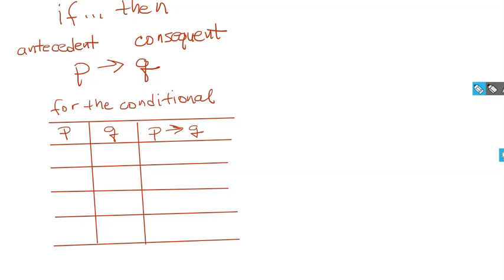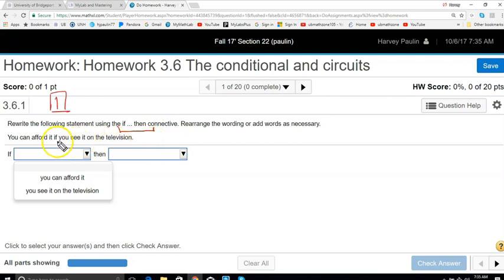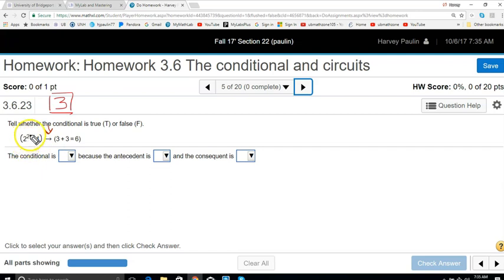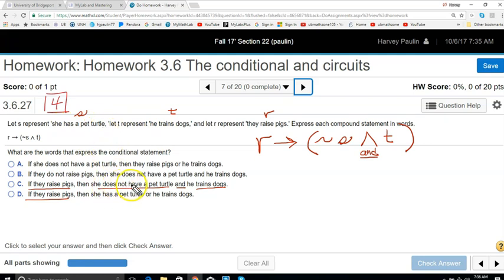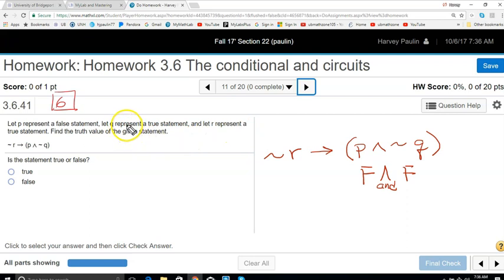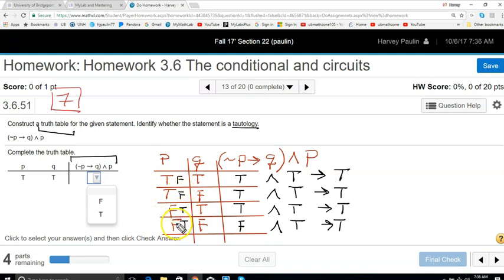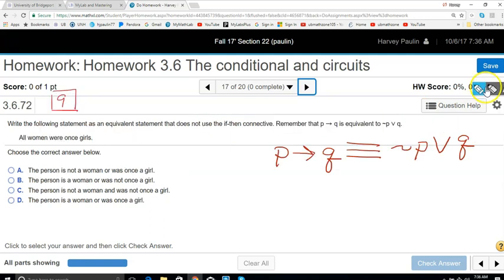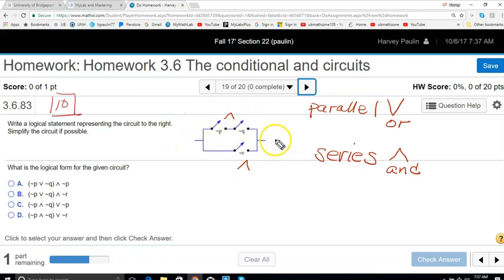CWP 3.6 The Conditional & Circuits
The Conditional & Circuits and Truth Tables in Symbolic Logic